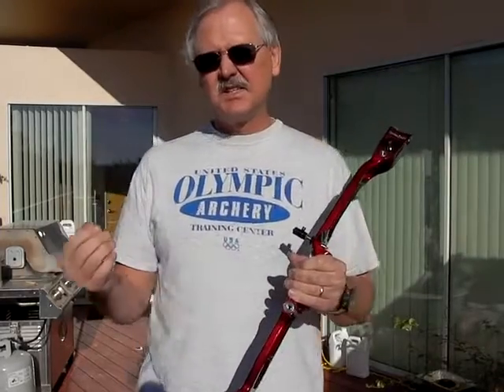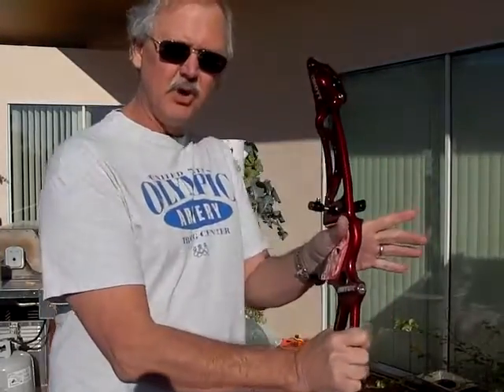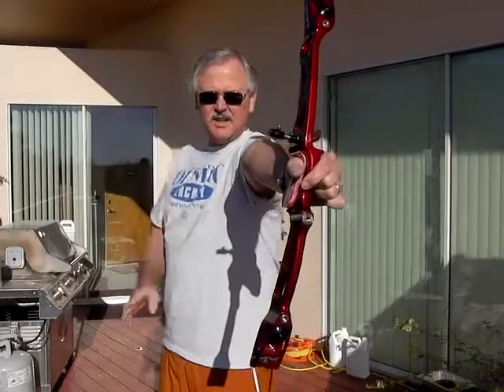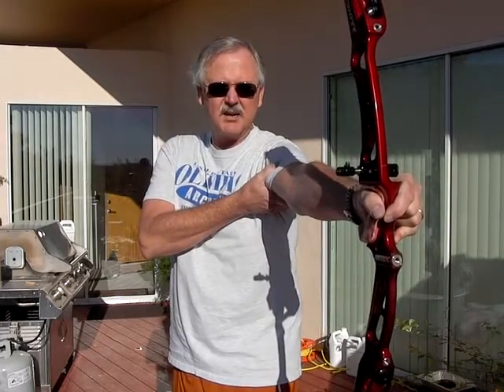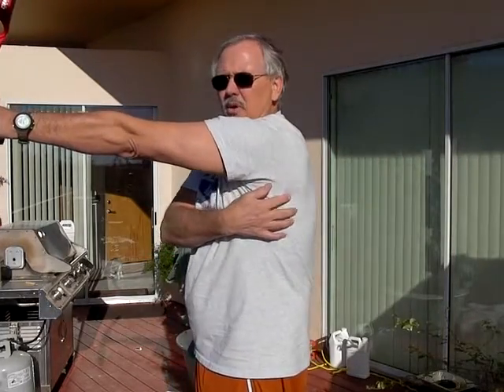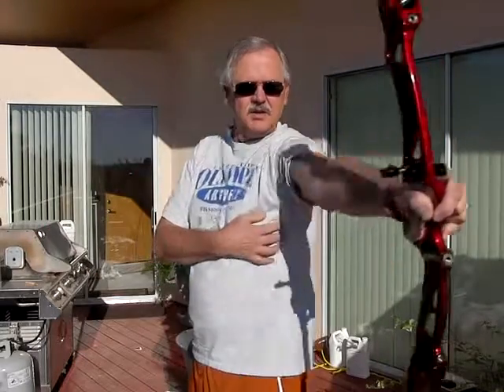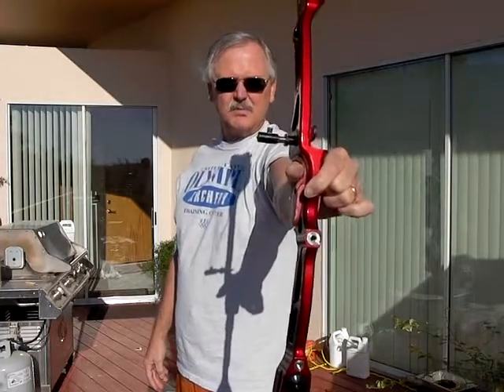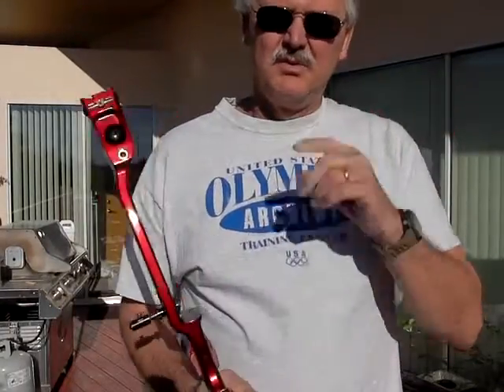Bow Arm Stability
Someone asked me to explain how the NTS creates a stronger bow arm. I failed to also mention that the archer does not ever ROLL the shoulder forward if using this proper technique, the shoulder stays locked down, which is a good thing! The draw length/wall/cam(s) of compound bow must also be set so as to allow a straight elbow, no bent bow arm!